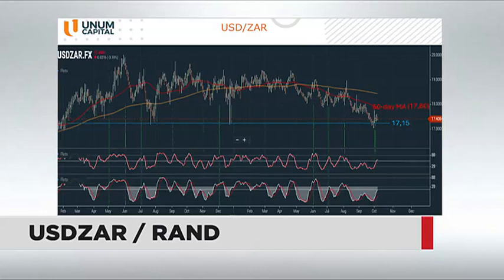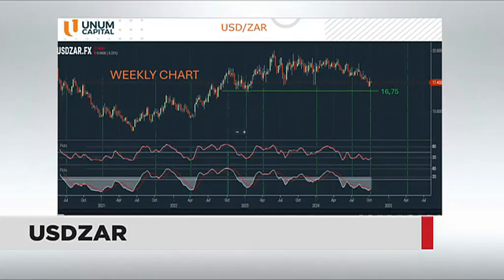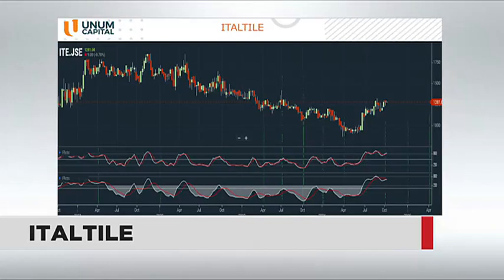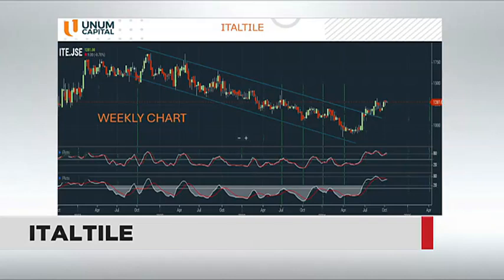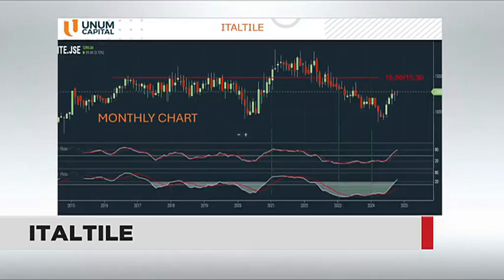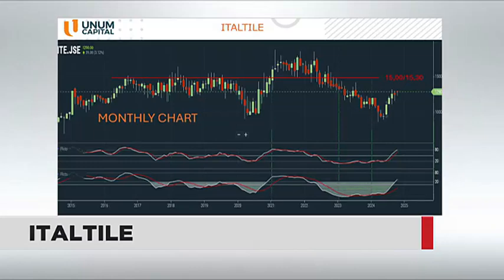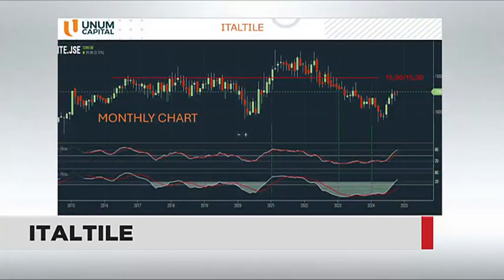WATCH: Trade of the Week - 08 Oct 2024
Rob Pietropaolo from Unum Capital takes a closer look at what the charts are telling him about Afrimat and Italtile.